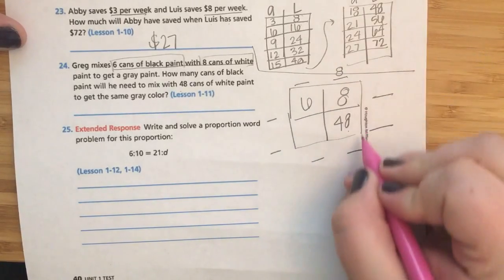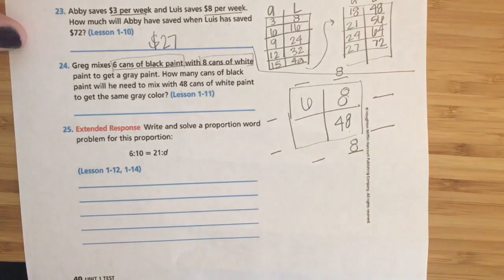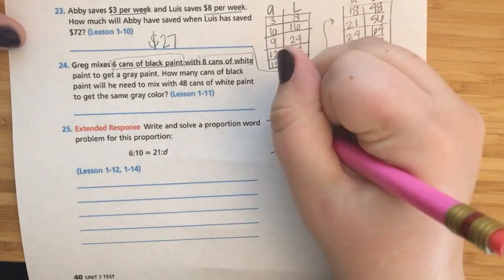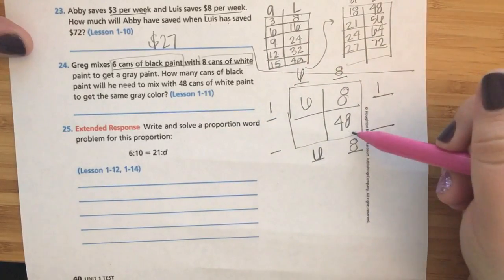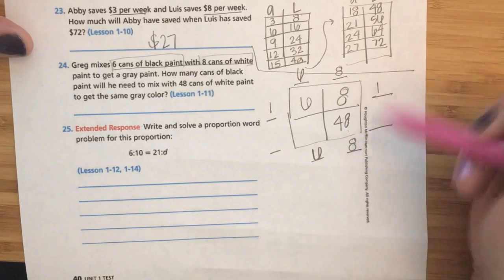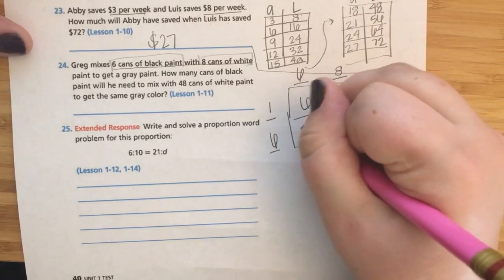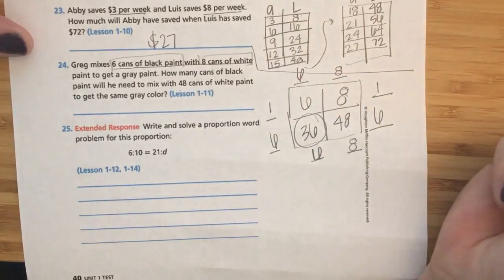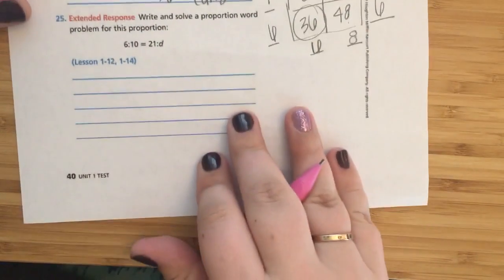Chapter 1 Review!